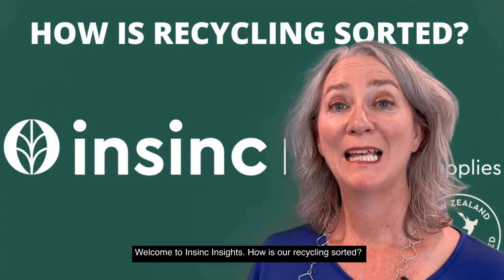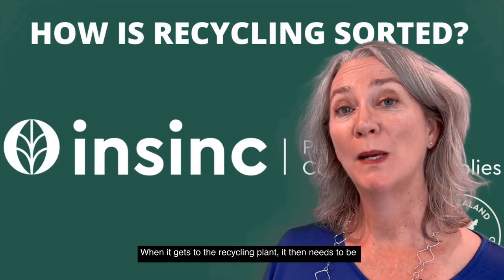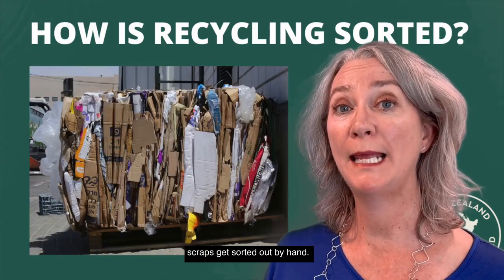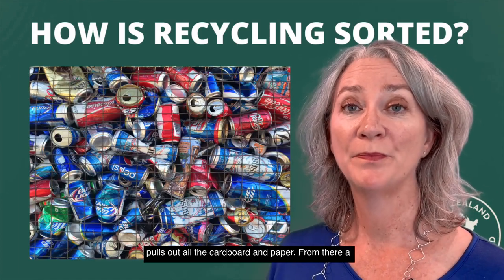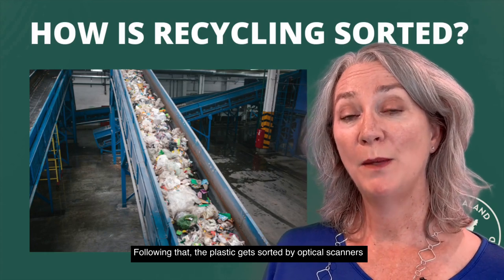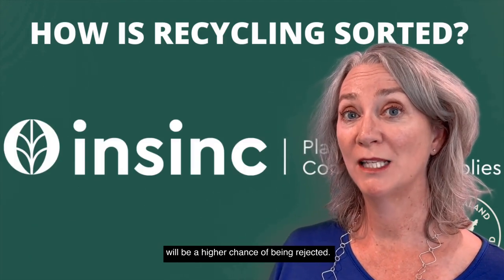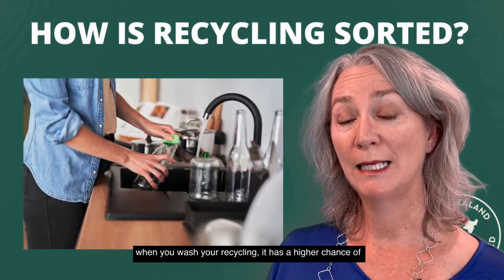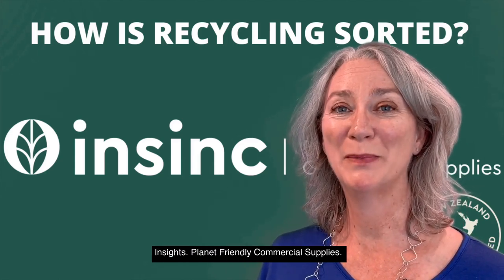How is our recycling sorted?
Paper and cardboard are separated out with a vibrating machine, cans are removed with magnets and optical scanners sort out the plastic.